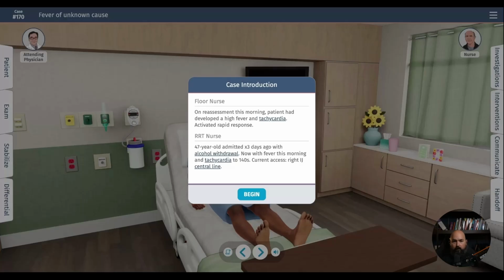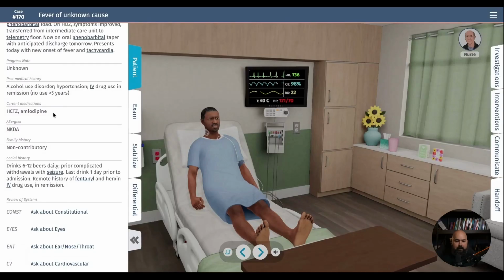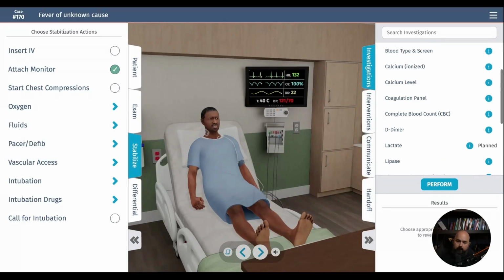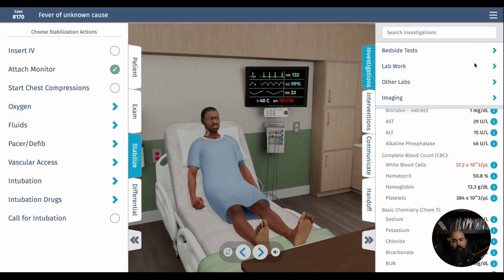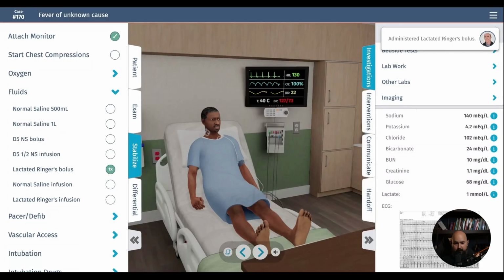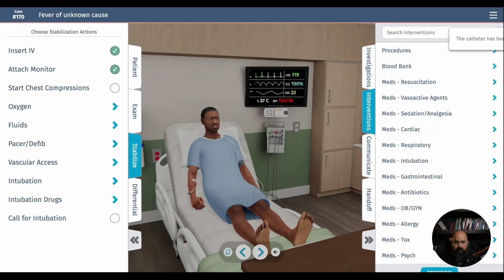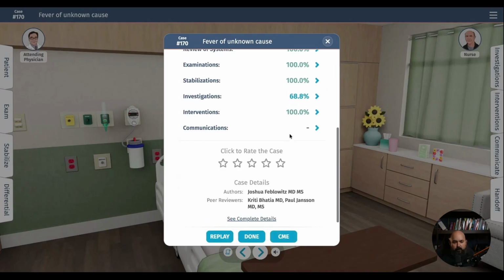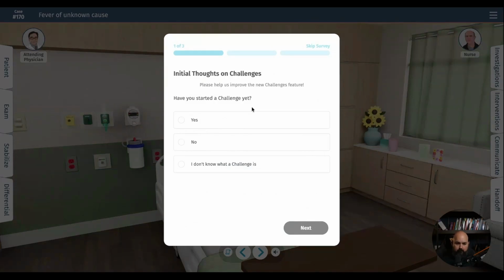Case Study: Rapid Response Team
Continuing in our case study series today i'm going to run through an RRT simulation using the full code simulation (no relation) browser based game.